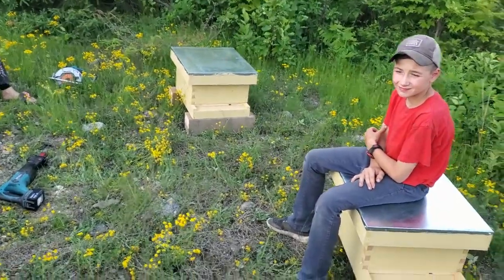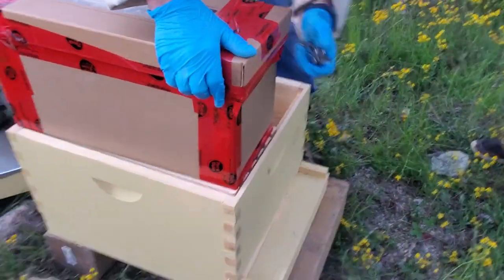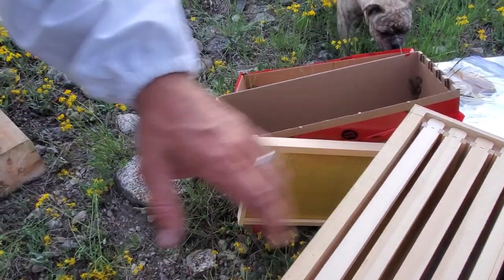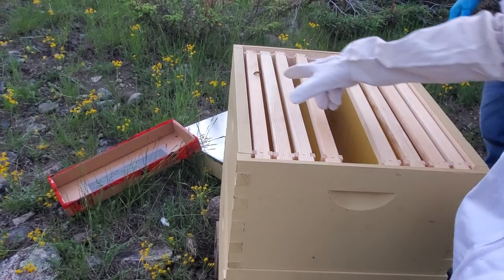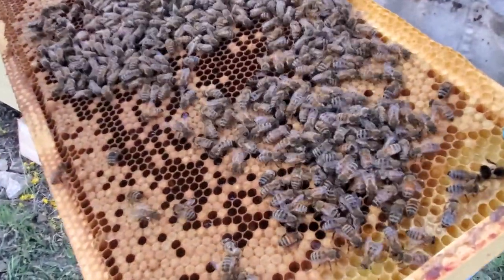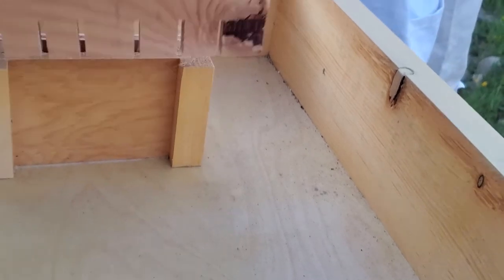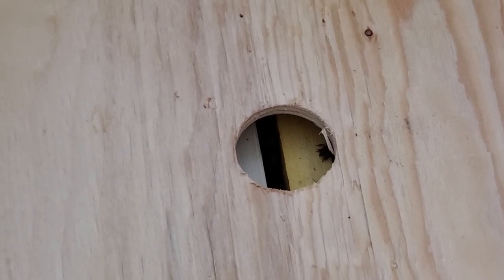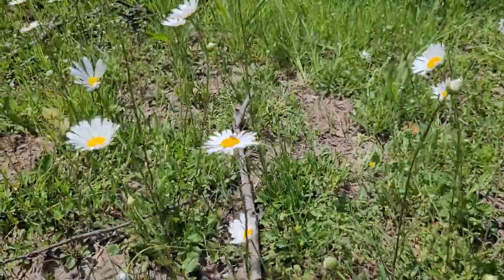Honey BEE How To! First Time BEES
Having a homestead is a lot of work and getting everything to be self sufficient is even more so. But this one thing is crucial for any homestead and self sufficiency.

Welcome to Countryside Acres Homestead
We are a family friendly channel
We are a family of 10 minus 1
that lives and Farms/Homesteads in
Northern Canada.
We bought a piece of land in July 2020
and started to build our home/homestead from scratch.
We started these VLOGS for our Family and Friends to follow us on
our journey and it has been growing weekly ever since.
We are so very grateful for each and every one of you for watching
our videos and giving us the love and support.
Because of your kindness, it gives us encouragement to continue our
VLOGGING adventure.
We thank you for joining and watching our videos

You can also follow along with some other hidden pictures and messages on our

COMING SOON, we will have Patron videos and fun filled stuff
so follow the link and join us there so you don't miss when we start posting there